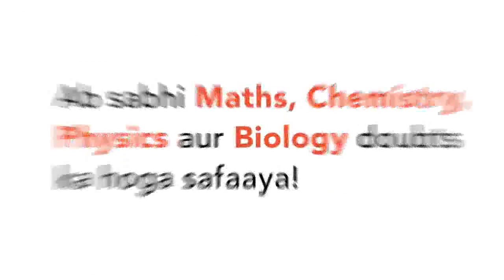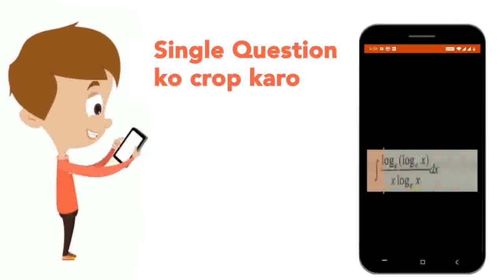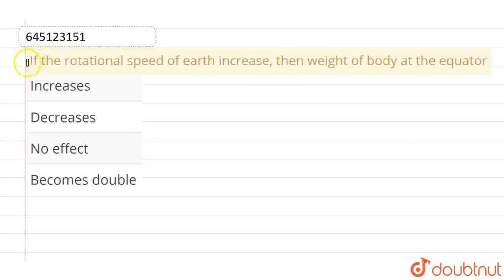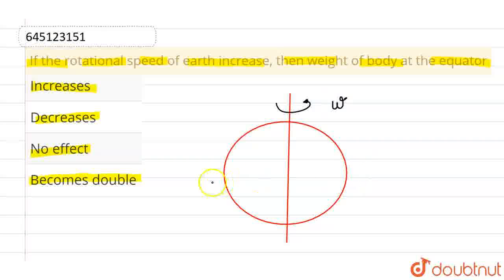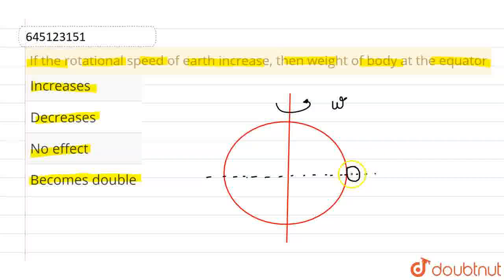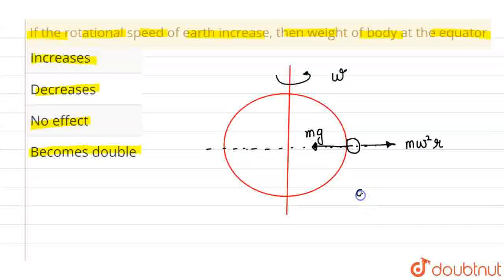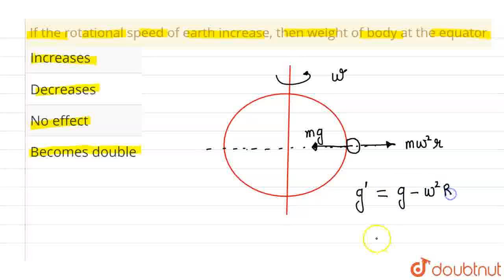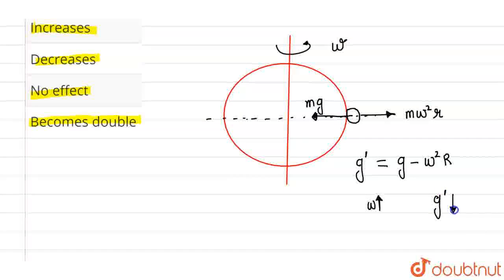If the rotational speed of earth increase, then weightof body at the equator | CLASS 12 | GRAVI...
If the rotational speed of earth increase, then weightof body at the equator
Class: 12
Subject: PHYSICS
Chapter: GRAVITATION
Board:NEET

👉 Have Any Query? Ask Us.